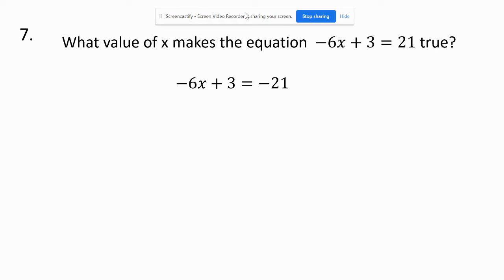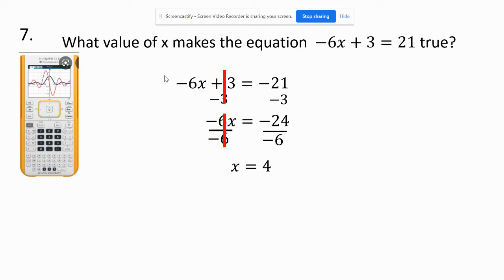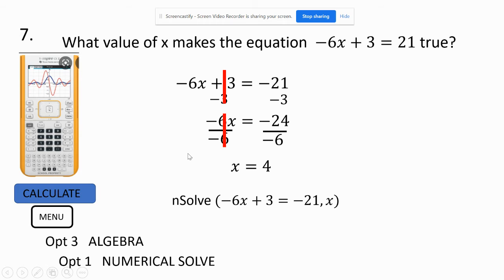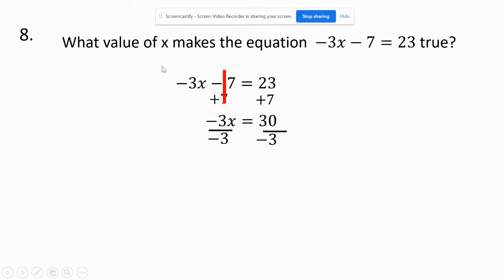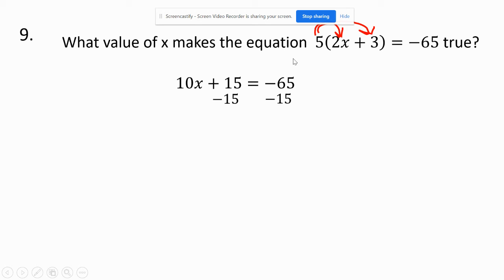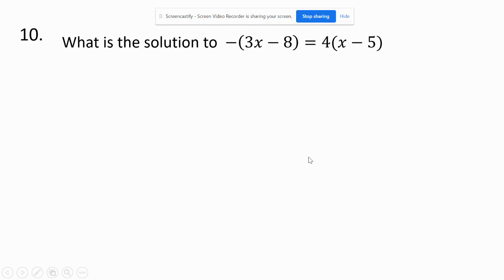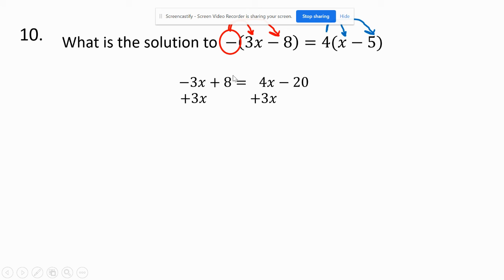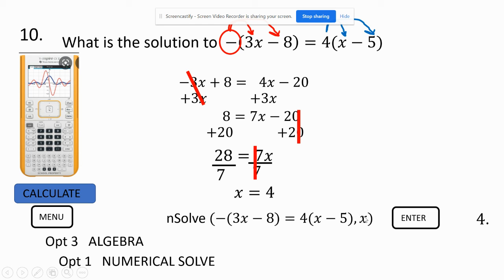TR 7 Solving Equations with the Inspire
Solving equations with the Inspire